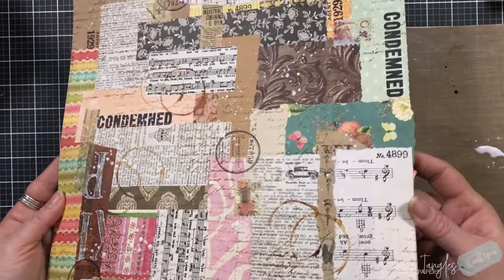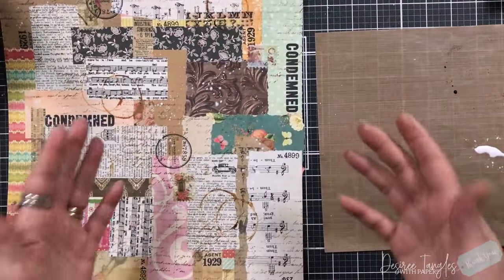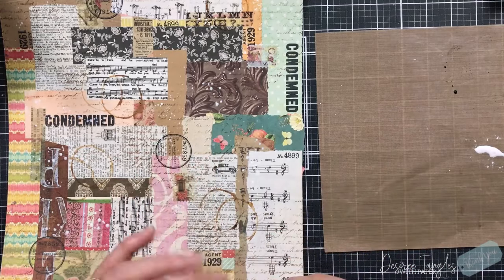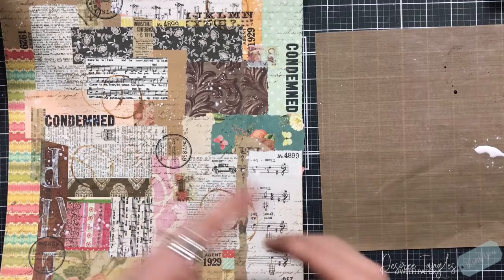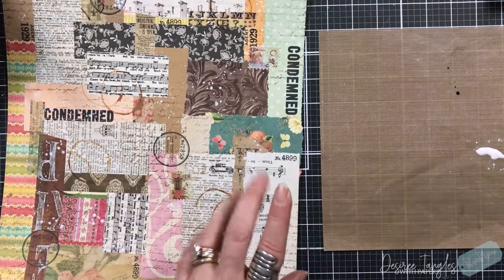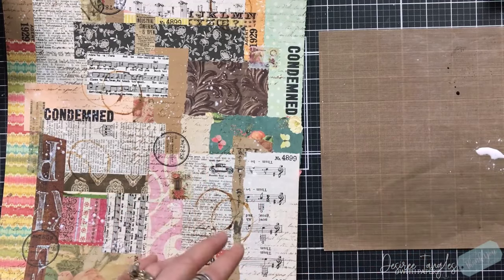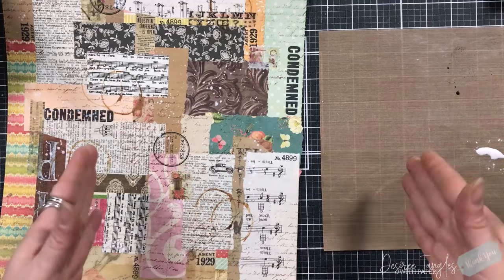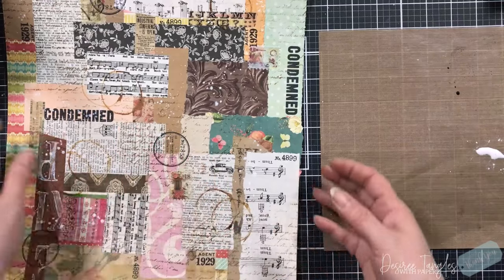Stash and Scraps - Let's Create a Master Board!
Master Boards are great for everything!  They can create ephemera, pockets, and tags for your Journals… But did you know you can also use them to create backgrounds for your cards?  In this video we are going to create a Master Board!  Stay Tune for the follow up video where we will create the items, we want from this Master Board…

Just dig into your stash and choose your favorite paper scraps, stamp sets, ribbons, die cuts, the list is just endless…

~Desiree